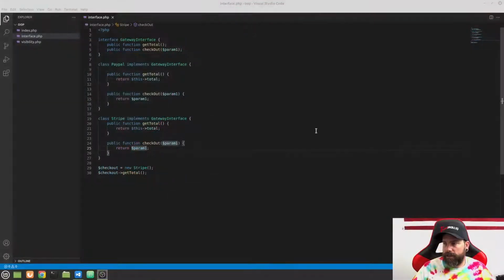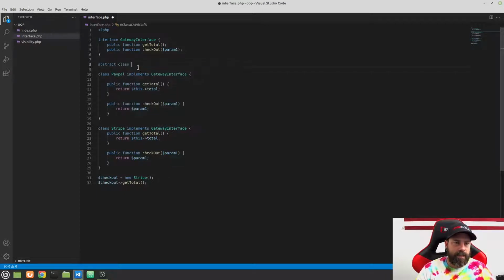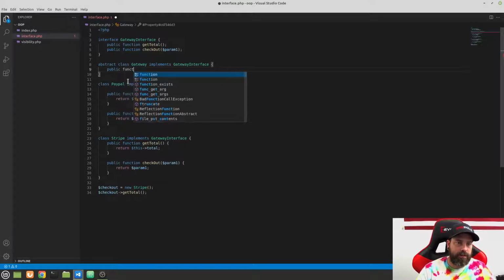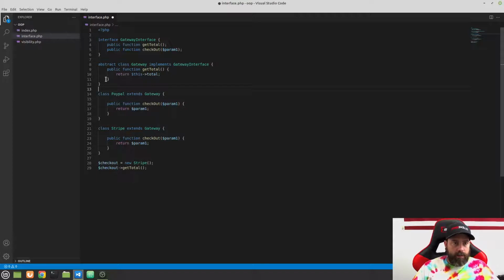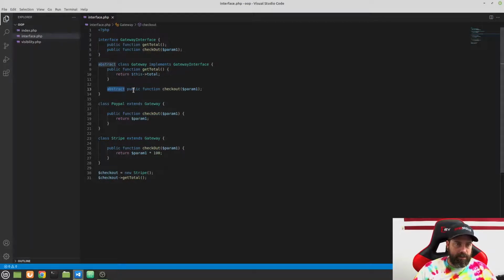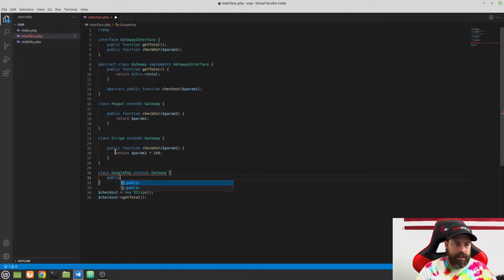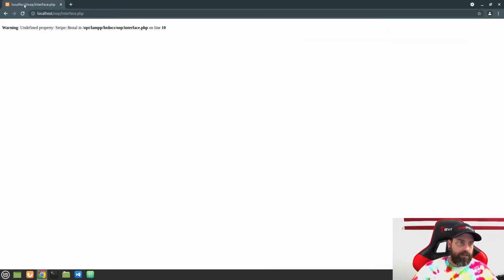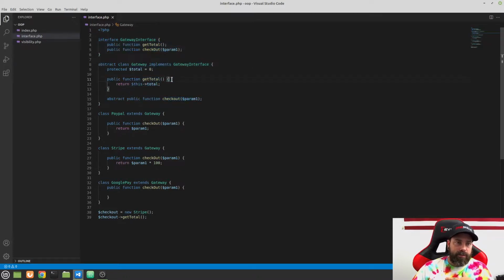Web Dev 7 - 9 Abstraction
In this video we learn how to create an abstract class and how to use it.

HTML
CSS
Javascript
PHP
OOP PHP
MYSQL
Git
MVC
Node.js
React.js